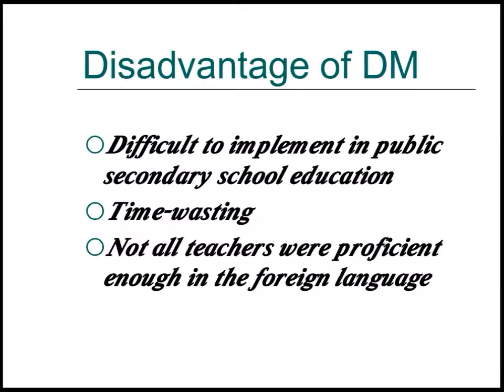Direct Method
This is meant to give brief ideas about the Direct Method used in teaching languages.